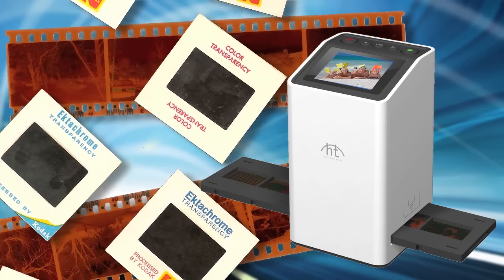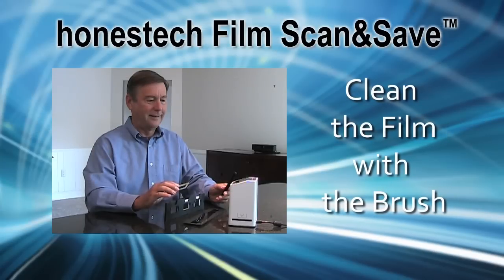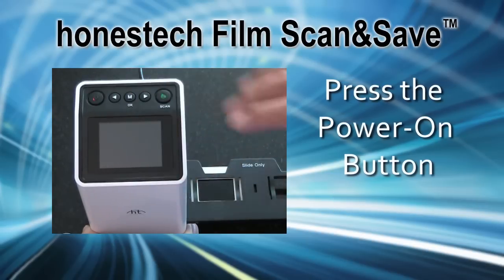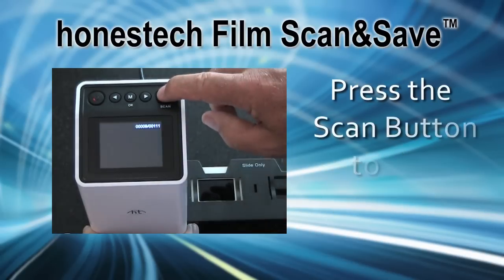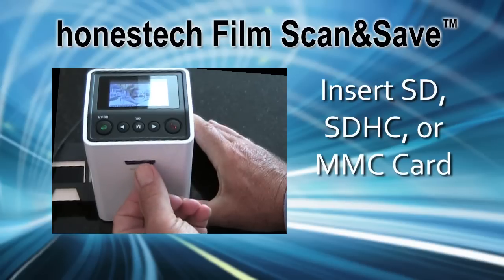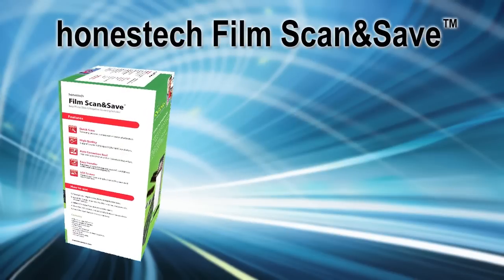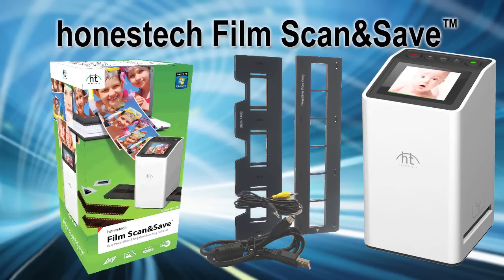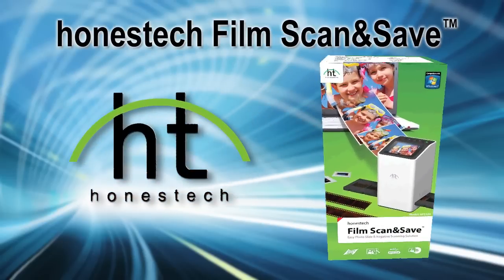honestech Film Scan&Save™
honestech Film Scan&Save™ convert color and black&white photo negatives and slides into digital photos in 1,800dpi setting(2528X1680) resulting in crisp, high-resolution images.